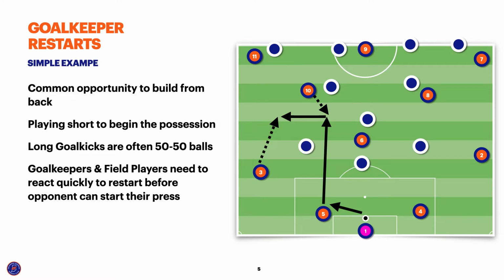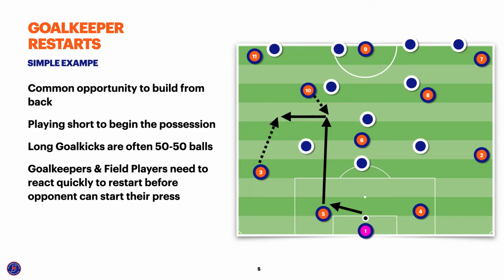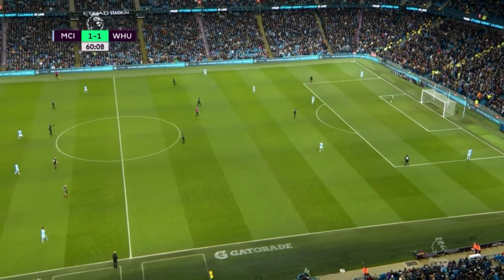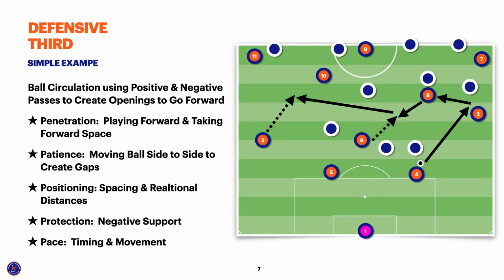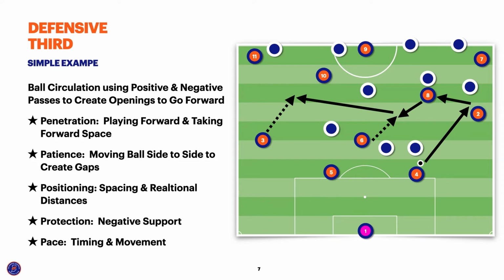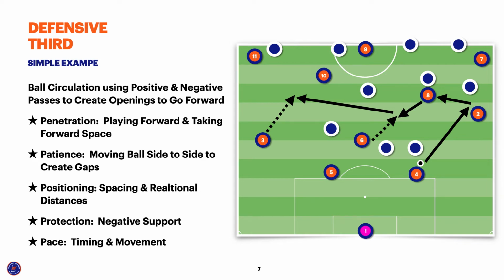Build From Back